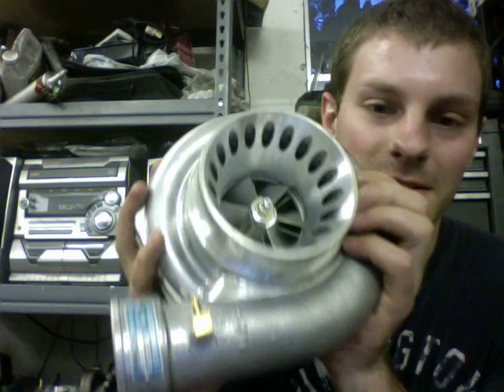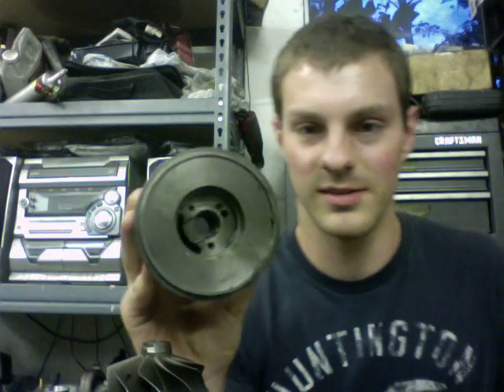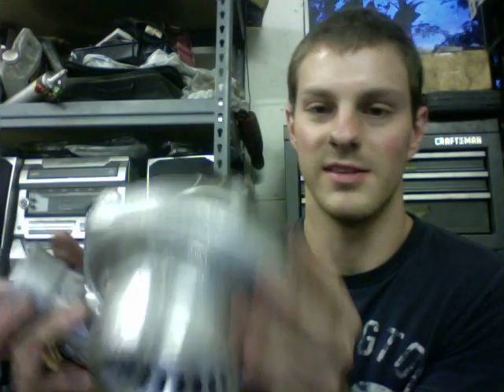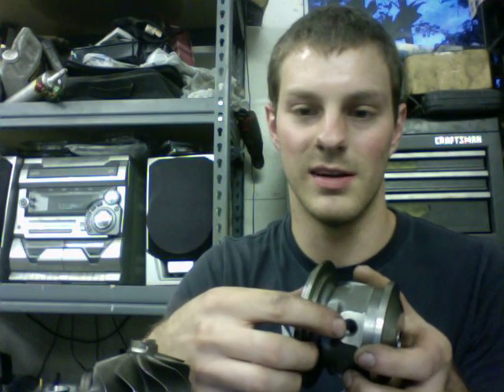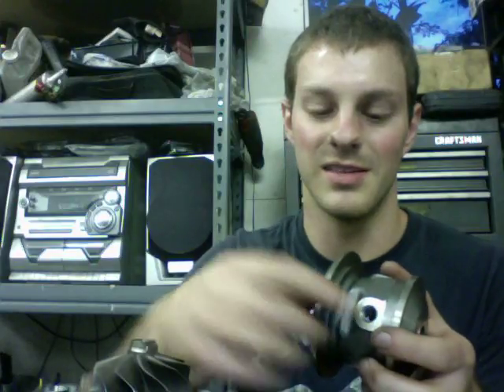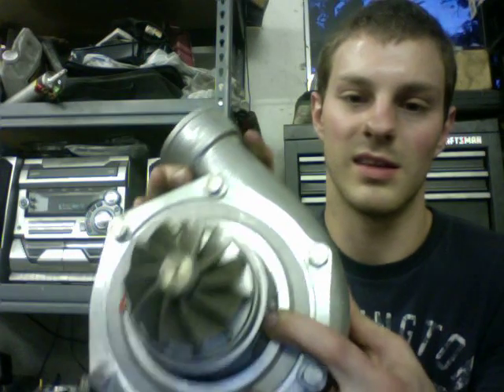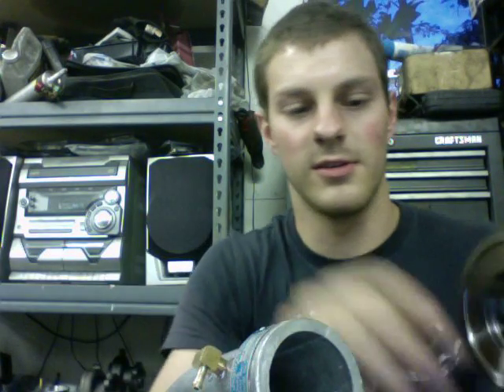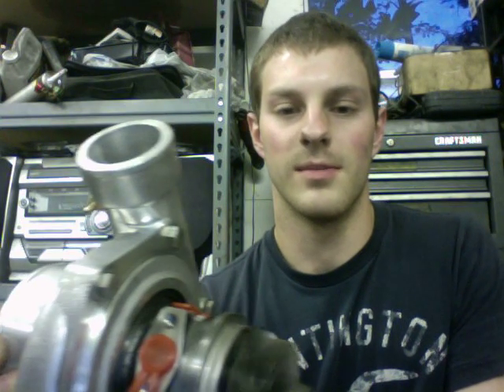China GT35R to Genuine GT35R Turbo Upgrade $550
Here I talk about talking a china GT35R copy and how to convert it to a Geniune Dual ball bearing GT35R.

6766 precision turbine 6.35mm shaft bore (works for ball bearing and journal bearing)